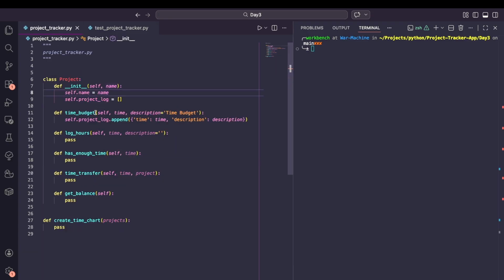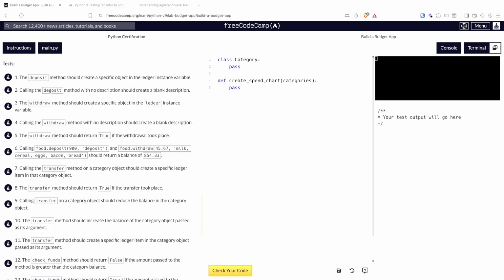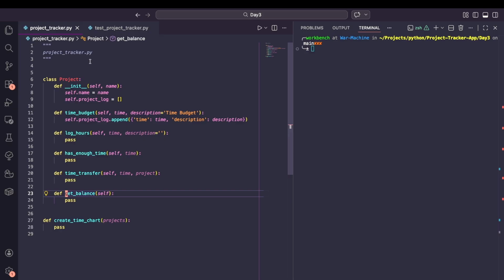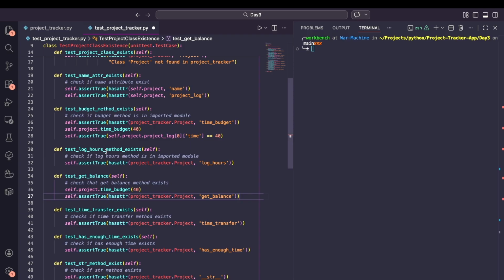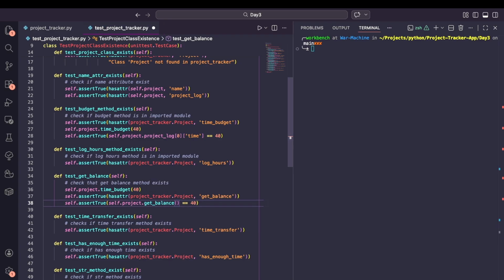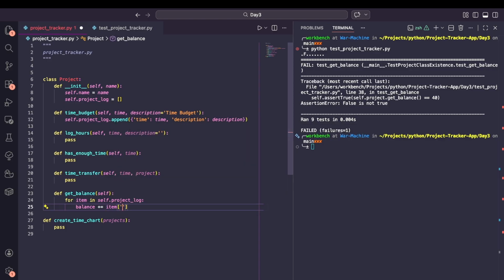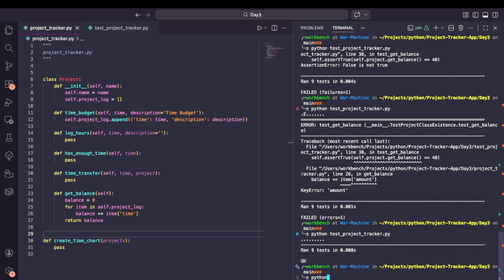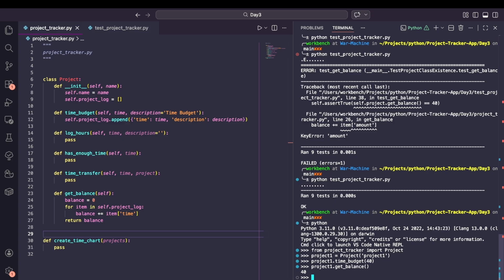Free Code Camp Python Certification - Day 48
Welcome to to day 48 of my series on the Free Code Camp Python Certification. Today we will kickoff the mock classes and objects certification project. We will layout the requirement and concept we will used based on the actual certification project.

We work through the creation and testing of out get_balance method during this video.